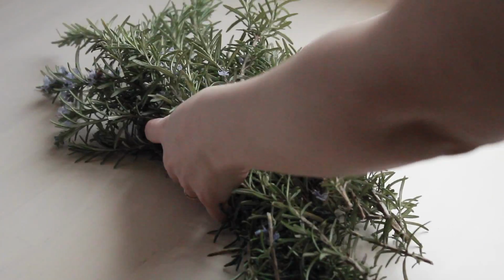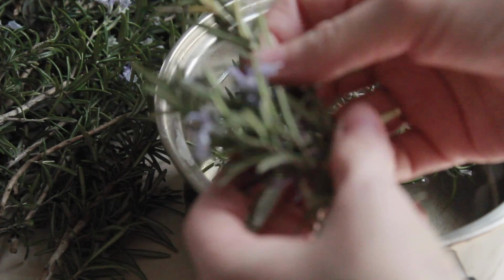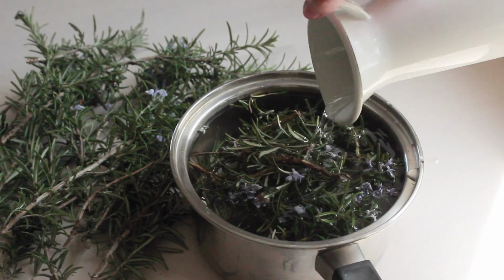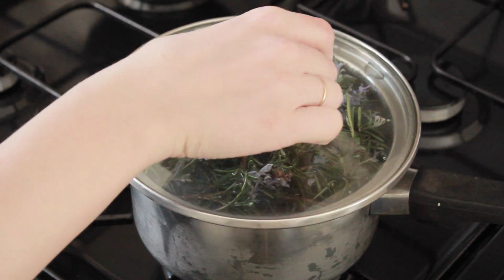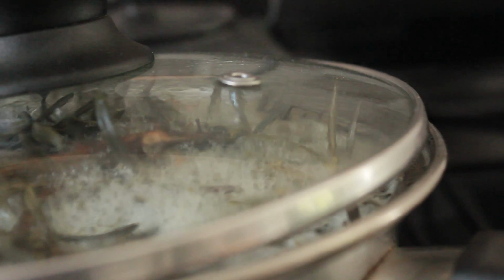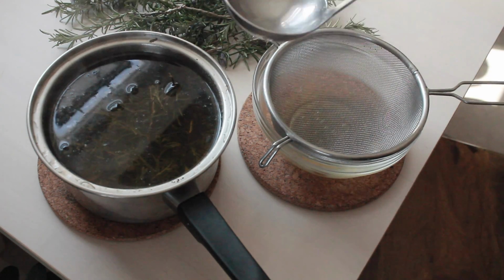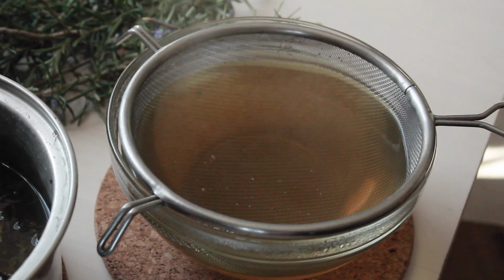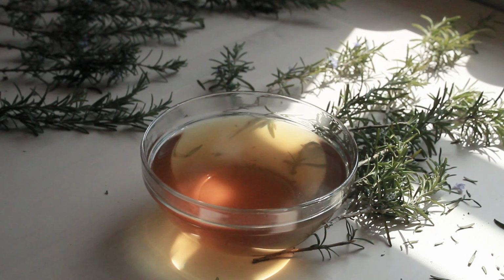How to Make Rosemary Water